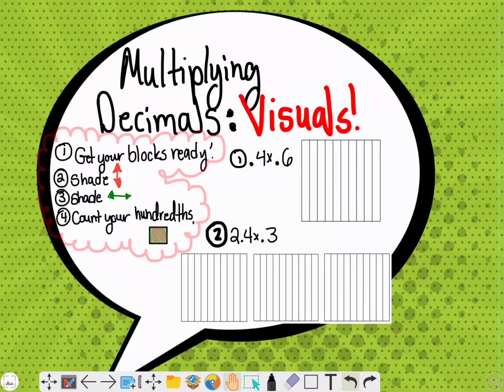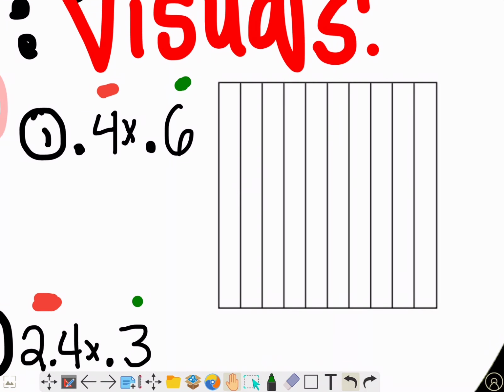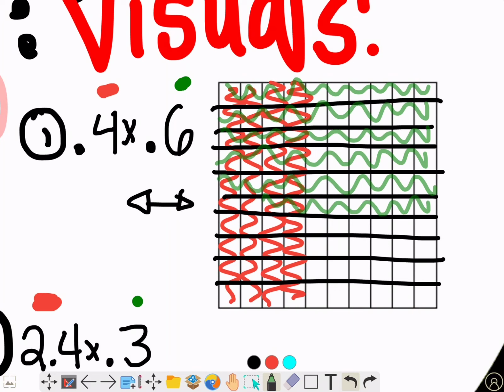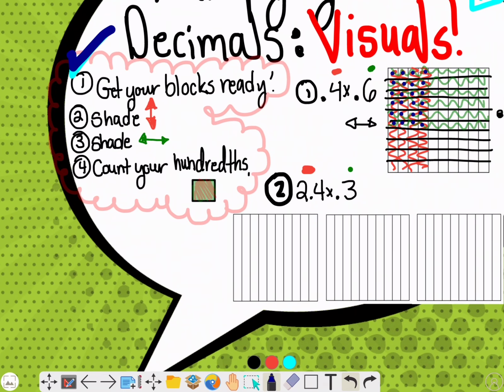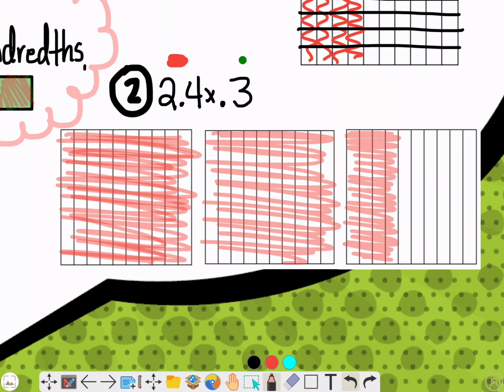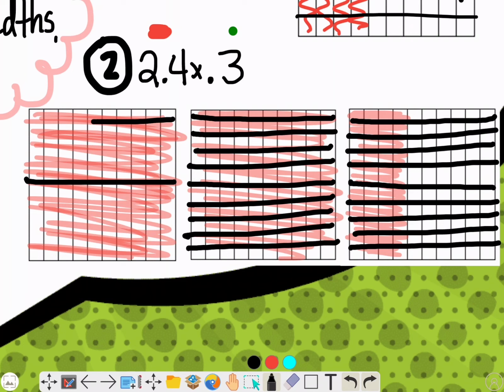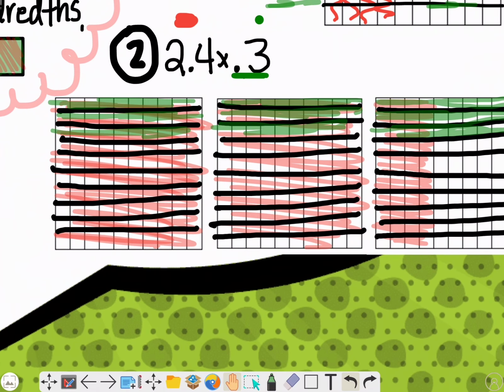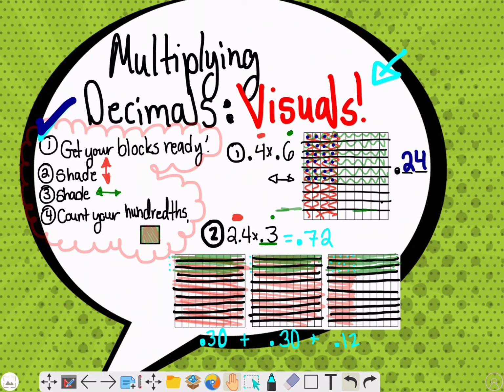Multiplying Decimals with Visuals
How to multiply decimals only using visuals!